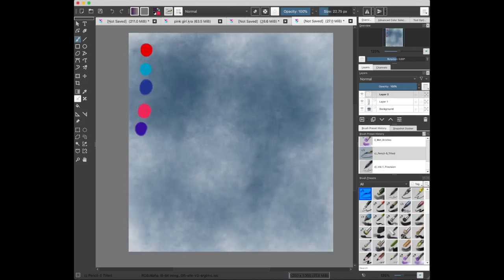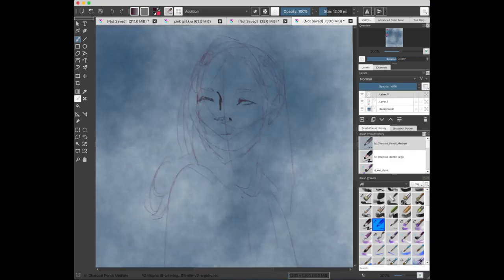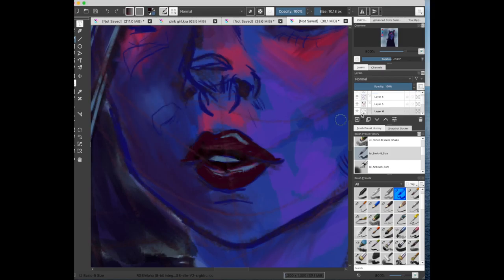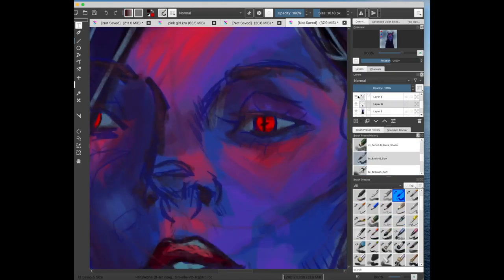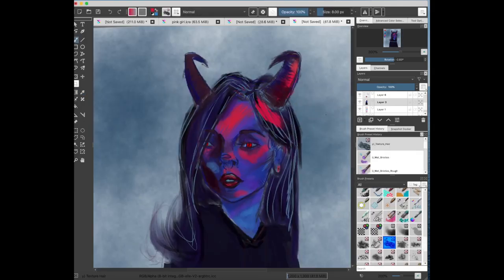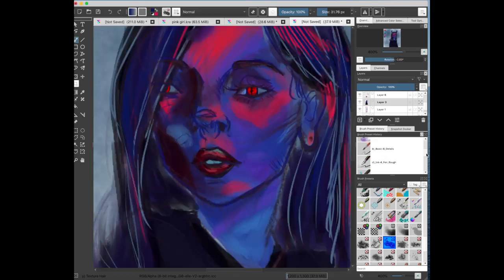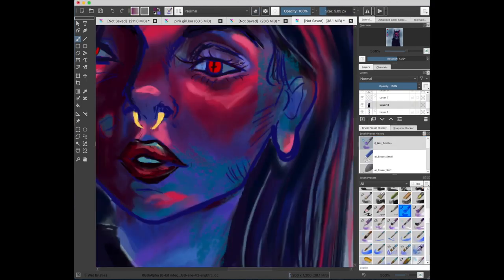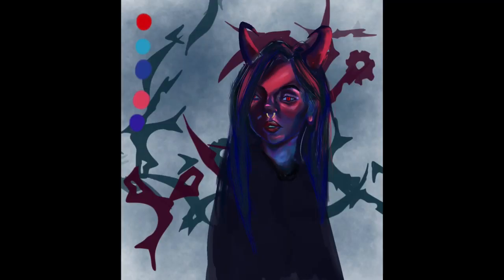Sierra Miller 3.2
Speedpaint in Krita attempt #2 Background music is 'come on, let's go' by Le Gang.